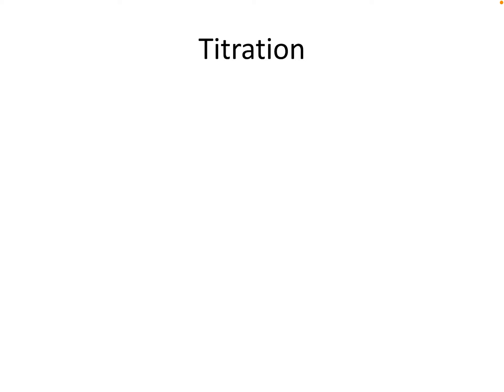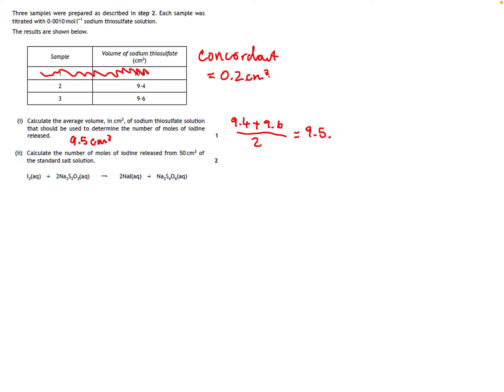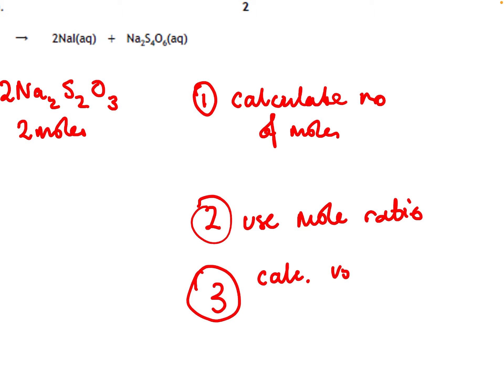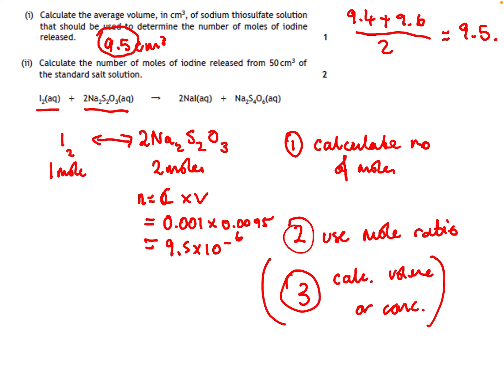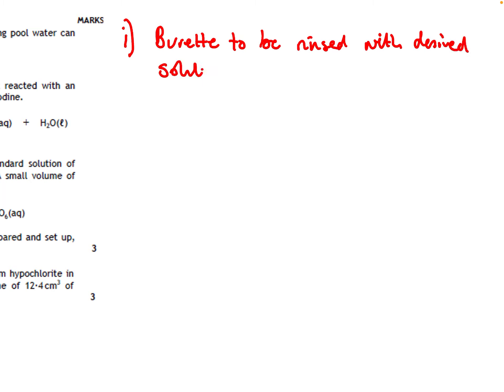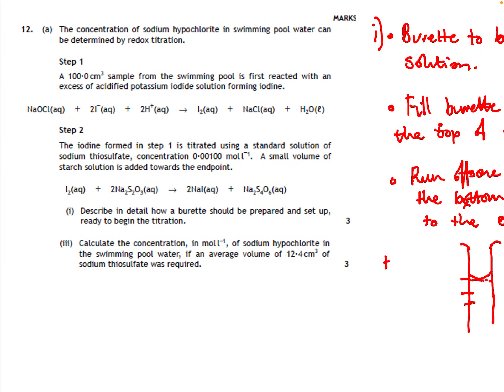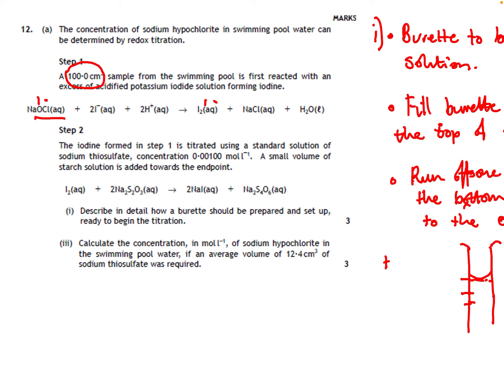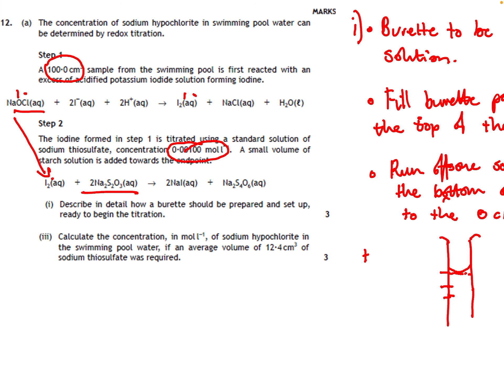Higher Chemistry - Calculations - Titrations